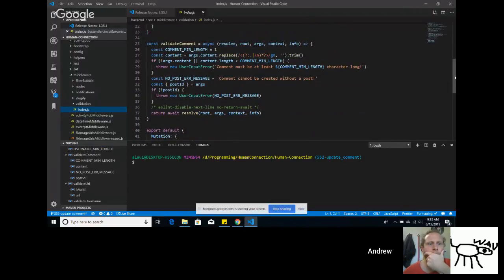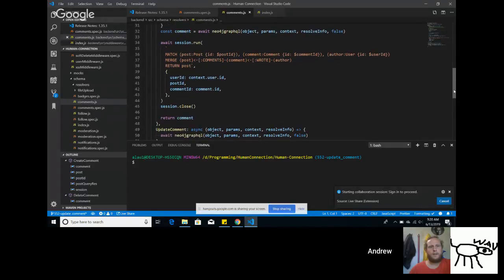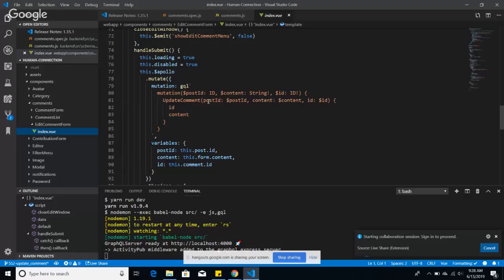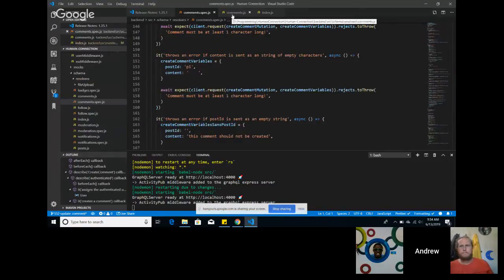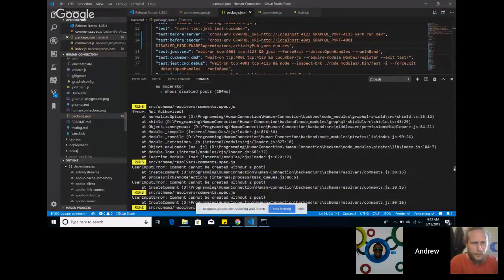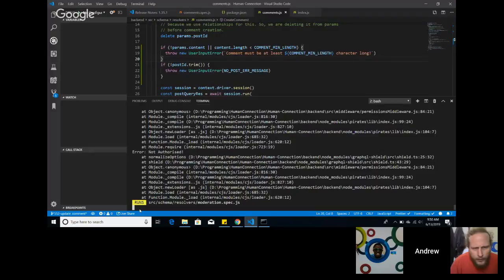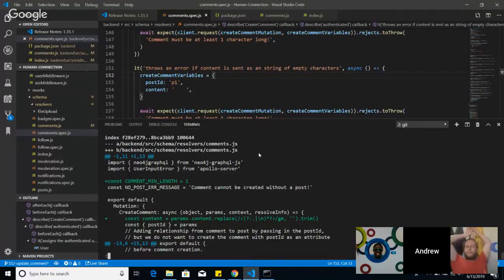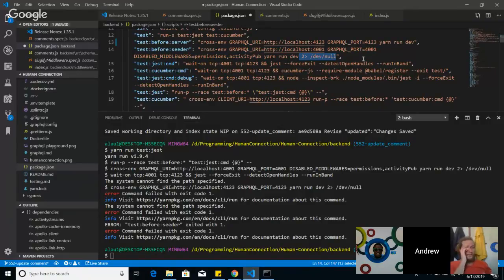Human Connection pairing session